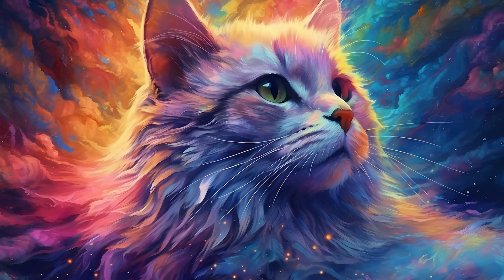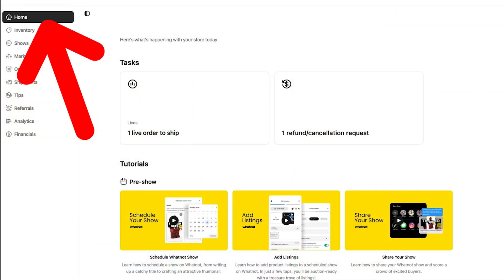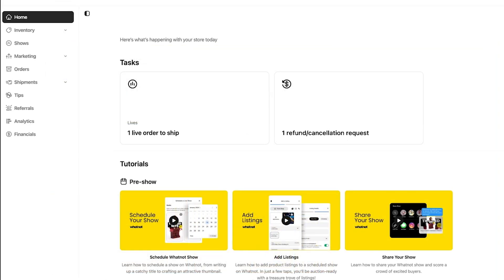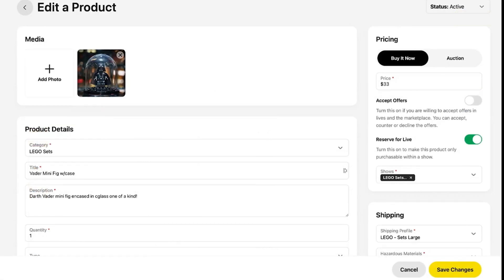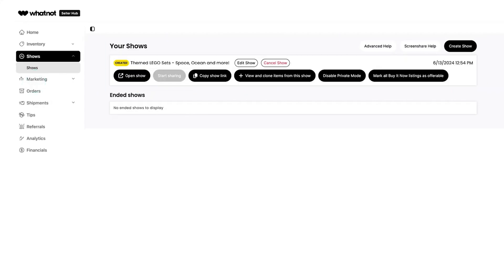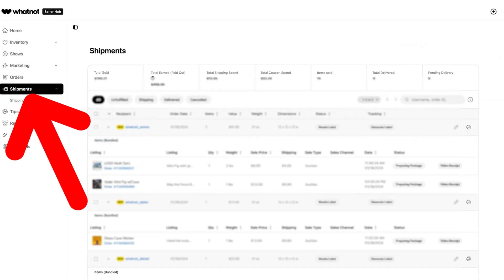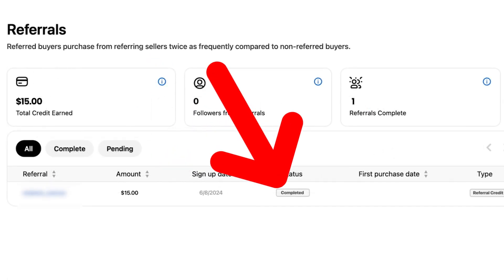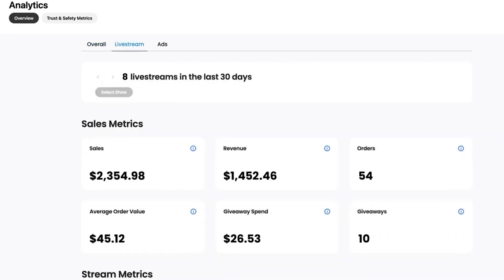How To Use Whatnot App 2025 | Whatnot Tutorial